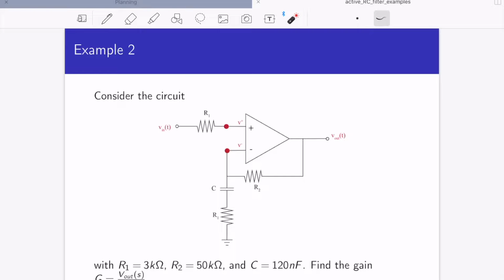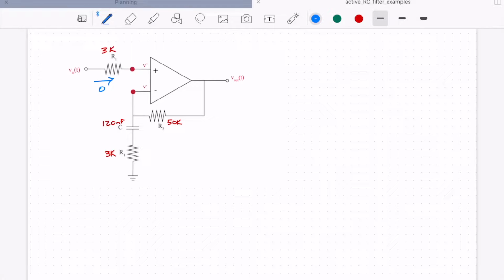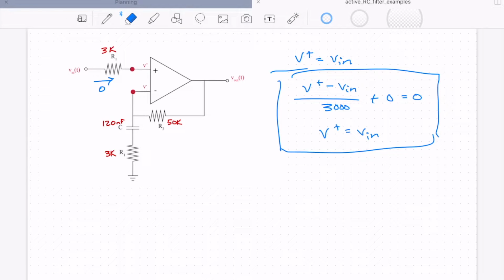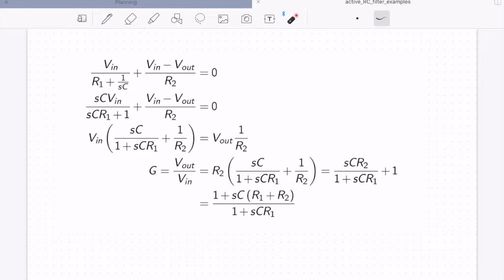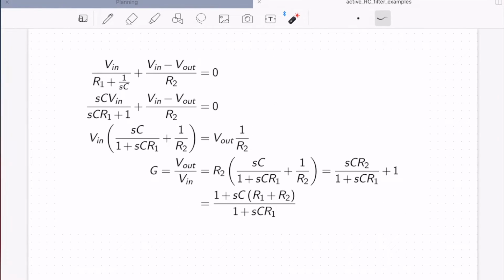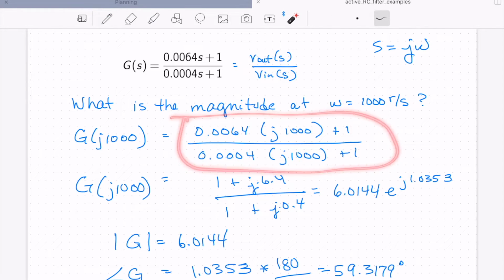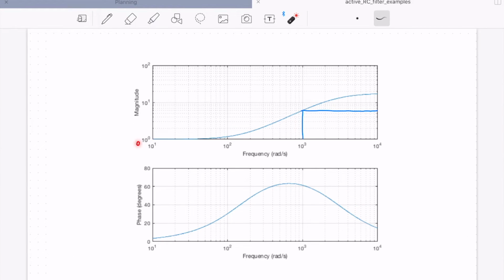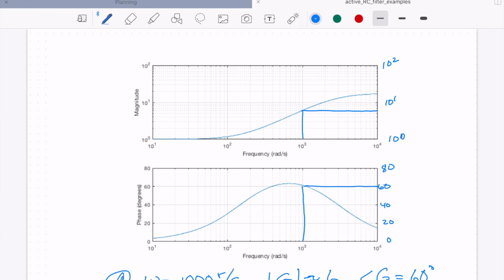Analyzing an Op Amp Circuit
How to analyze an operational amplifier circuit containing resistors and capacitors; understanding frequency response and transfer functions.